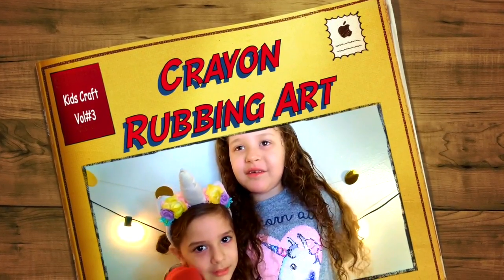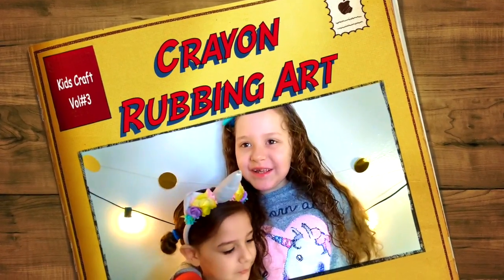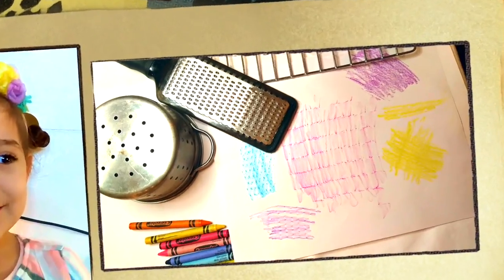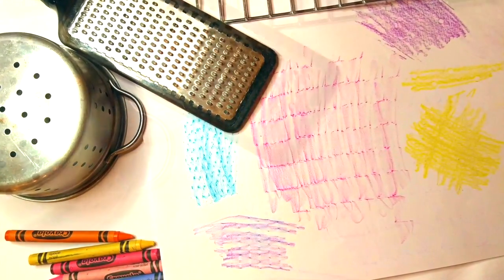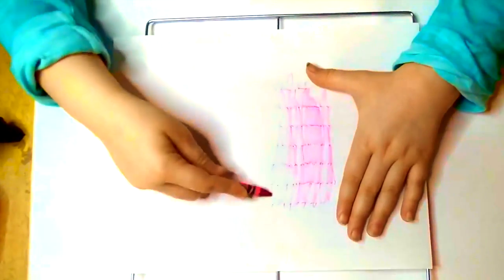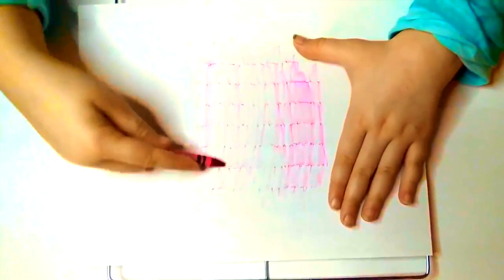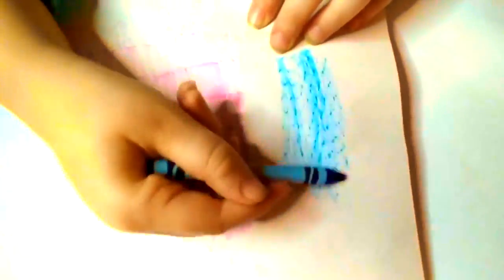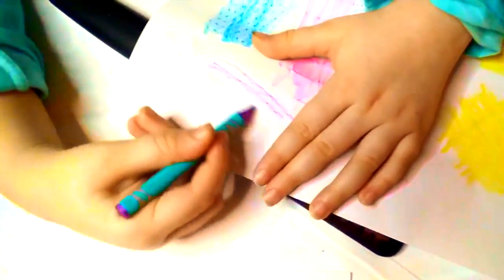Crayon Rubbing Art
This video is about Crayon Rubbing Art